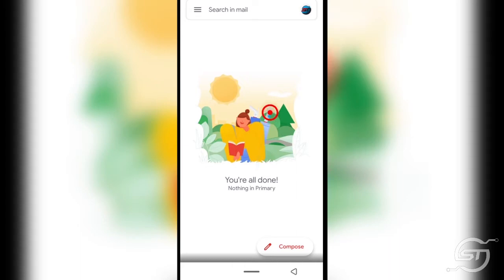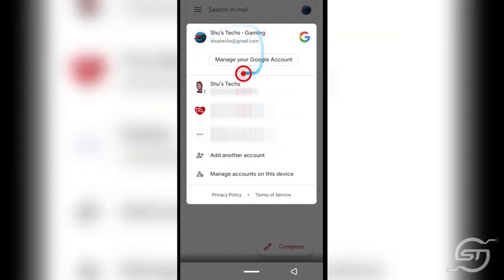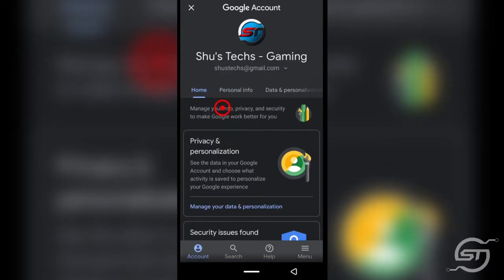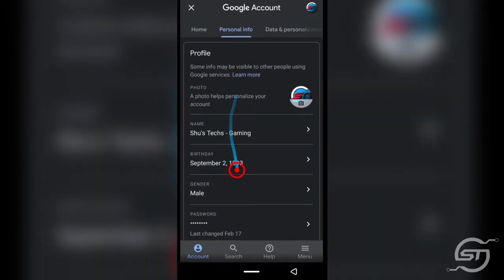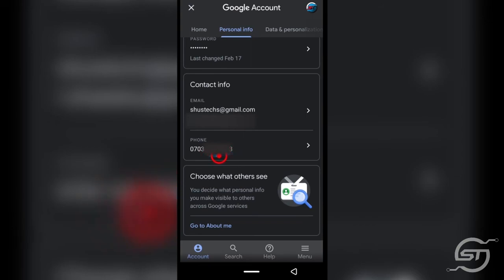How To Find Your Gmail Phone Number (Quick Android Tutorial)